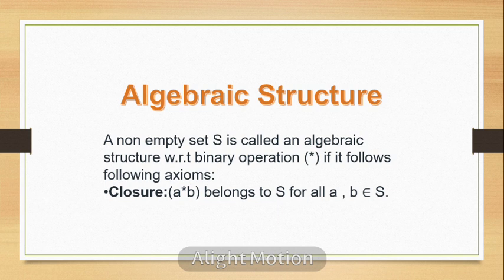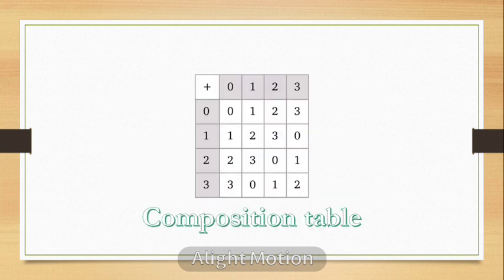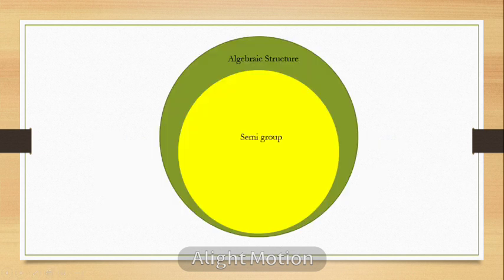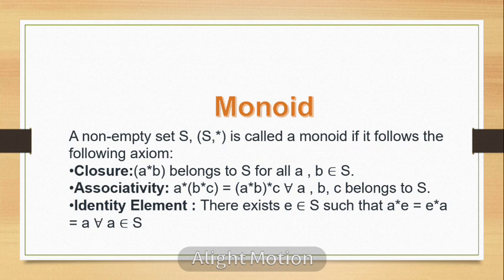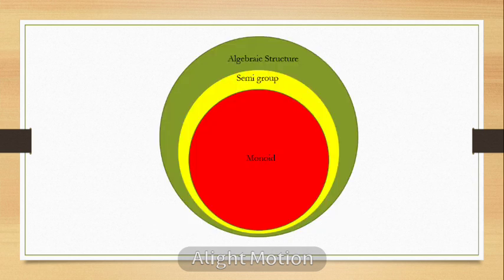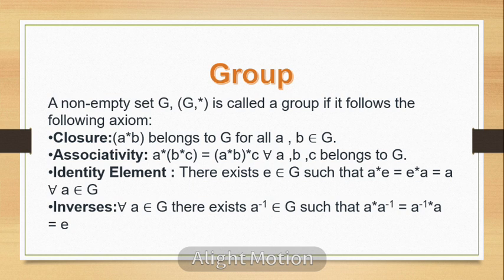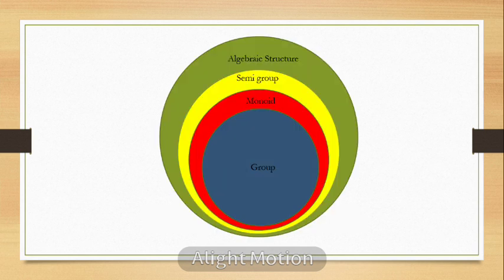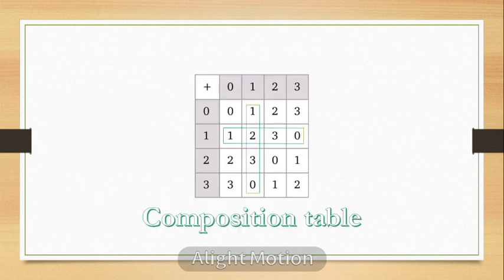algebraic structures definations